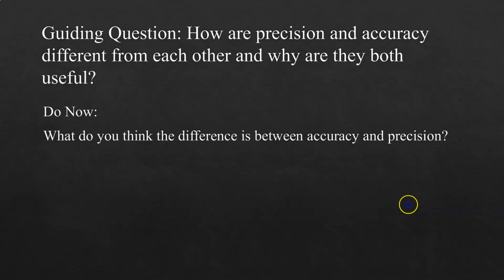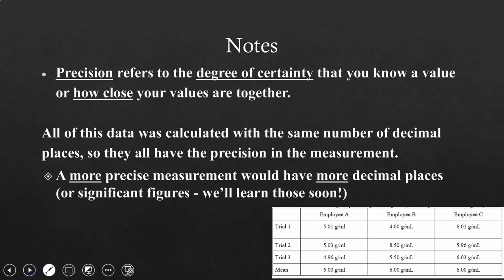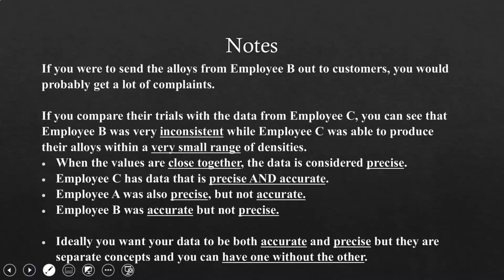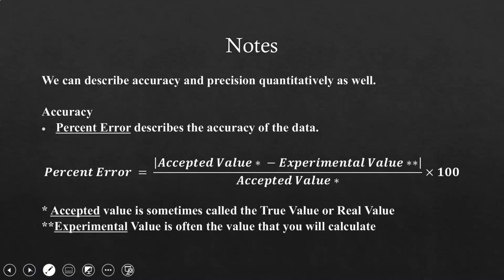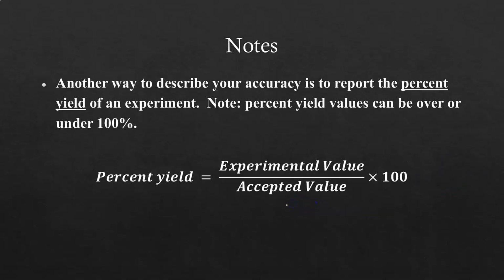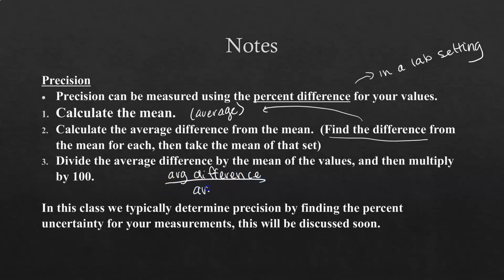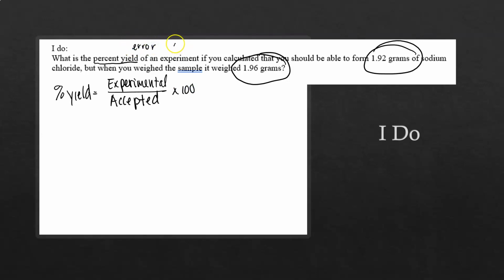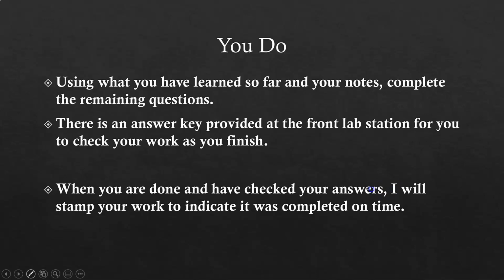1-04 GN: Accuracy and Precision